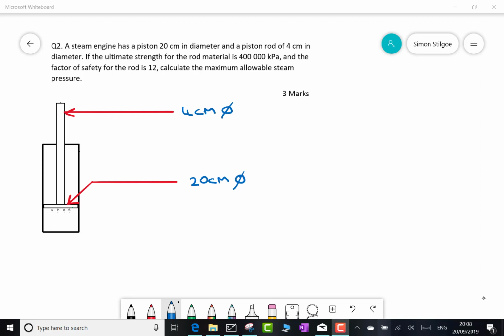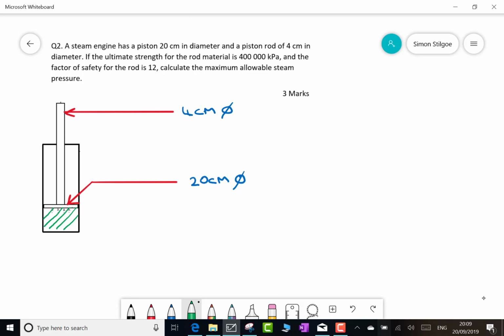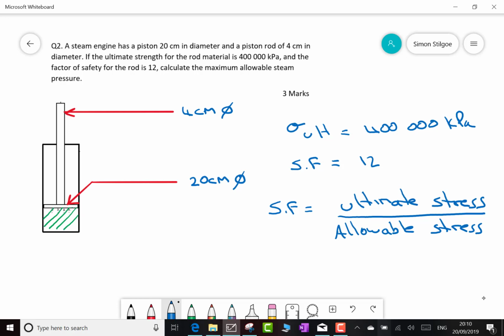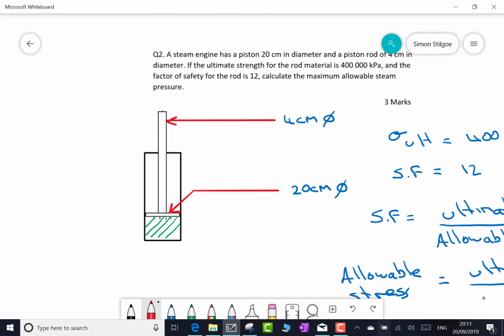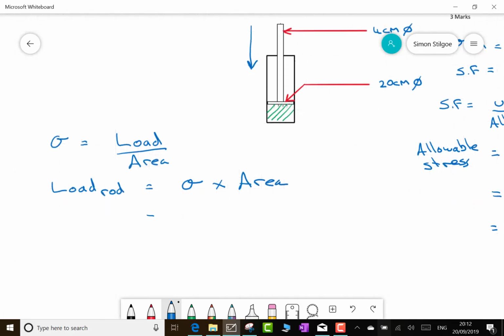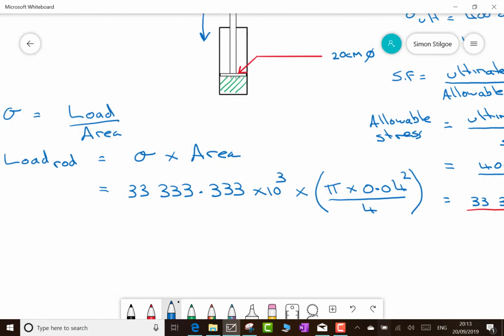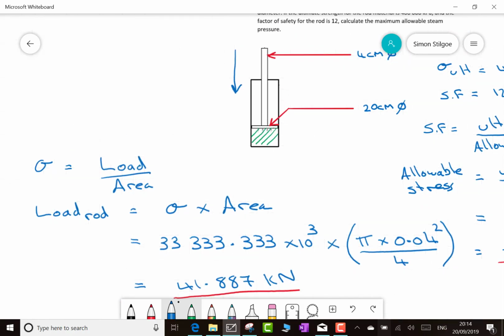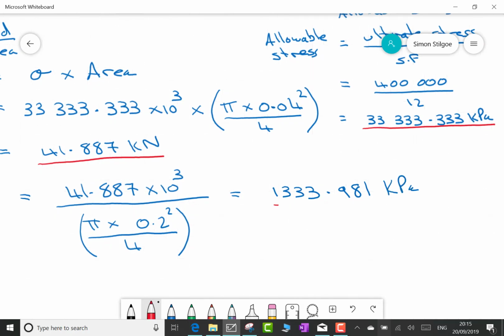Video 5, Stress & Strain, Chapter 6, Assignment, Q2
Worked solution to the tricky Q2 from the Chapter 6 Assignment.